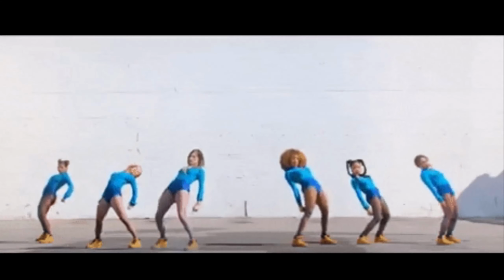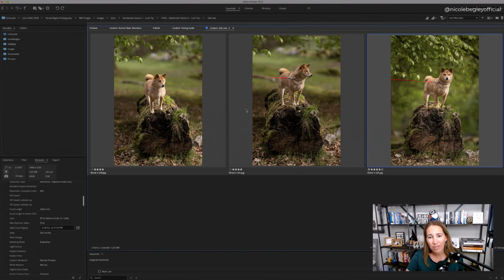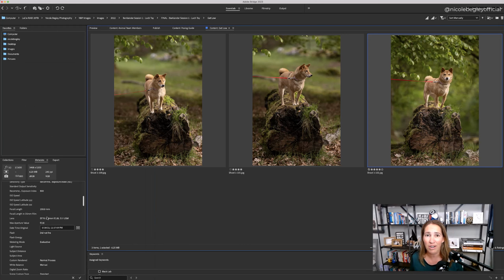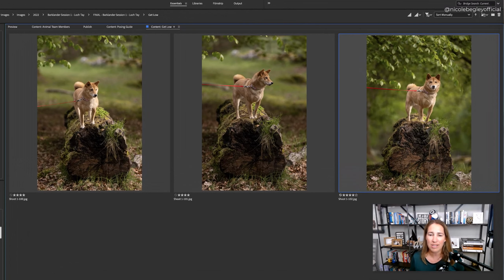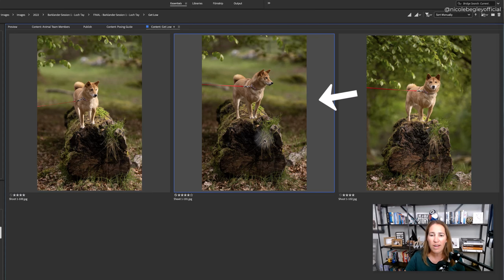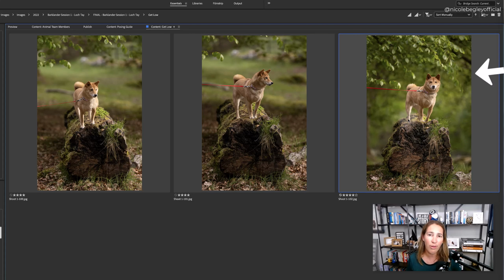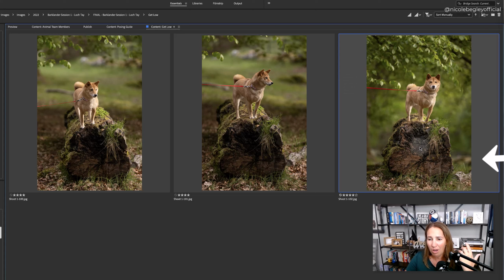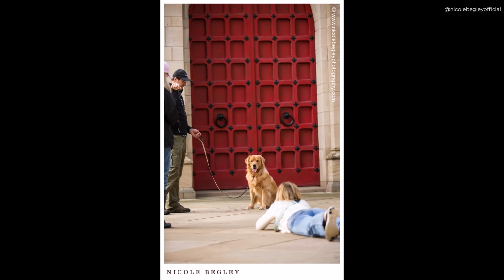Quick Tip for More Impactful Pet Photography Images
In this episode of Hair of the Dog Academy TV, I'm sharing a game-changing tip for capturing impactful dog portraits. Discover the power of getting low!

We'll start by examining three images that showcase the difference in background and composition based solely on my position. The first image, taken from a standing position, features a grass background that lacks interest and depth. But when I get low in the second image, the background transforms into a beautiful array of leaves, creating depth and compression. In the third image, I take it up a notch by capturing more leaves above the dog, framing it beautifully. By simply changing my perspective and getting low, I was able to elevate the overall impact of the photograph.

Get LOW, it makes a huge difference. So grab your camera, lay down, and immerse yourself in the world of dog. You'll be amazed at the results!

I'd love to see the dog portraits you capture using this technique, so share them with me via Instagram DM